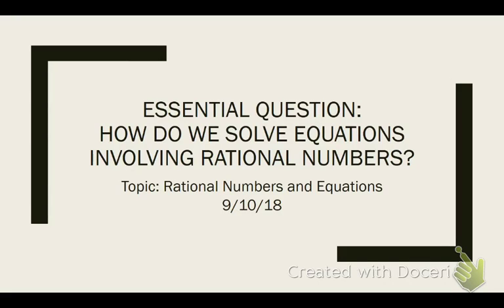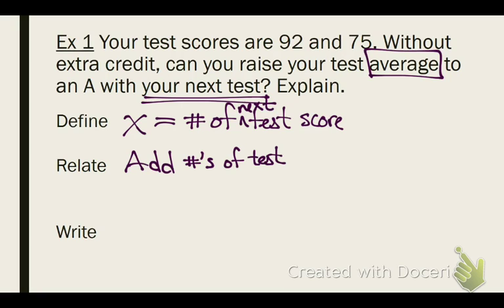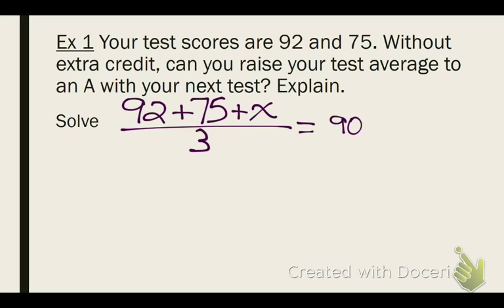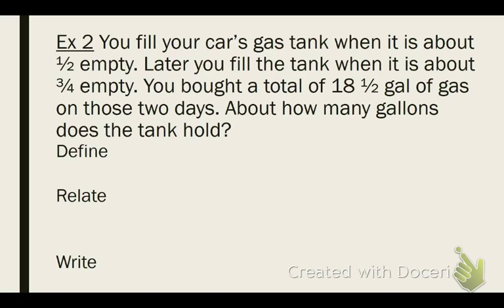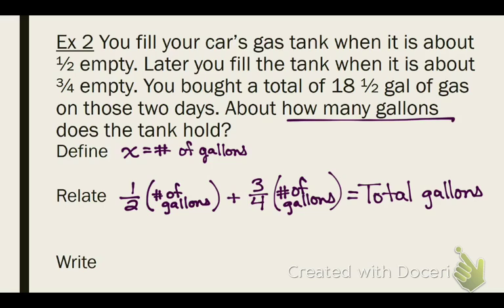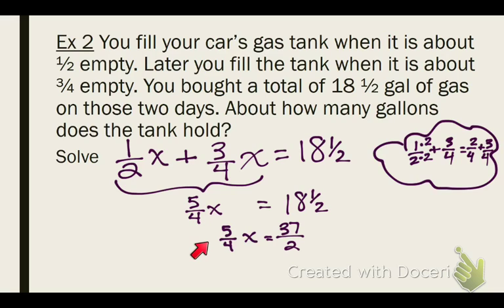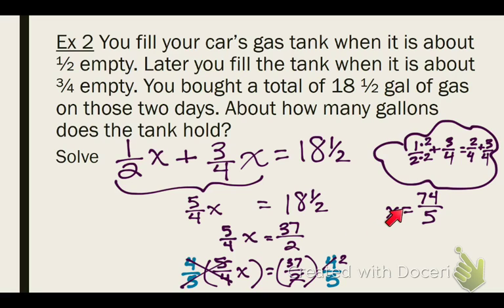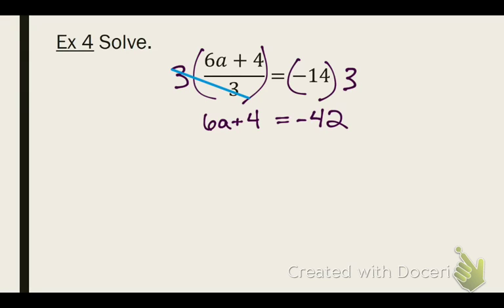Solving Equations with Rational Numbers A1P2